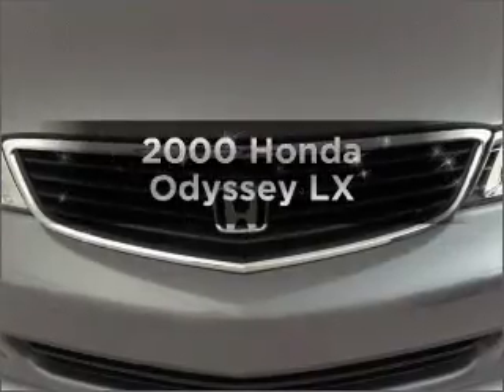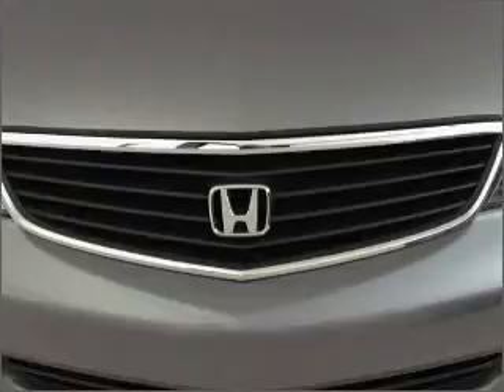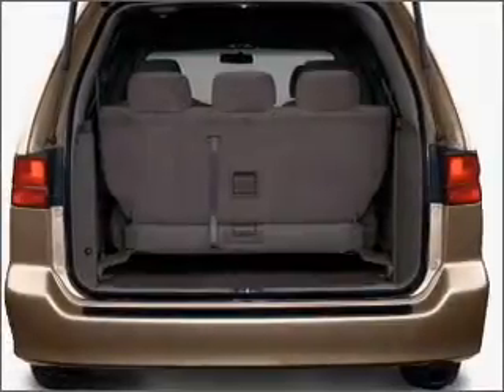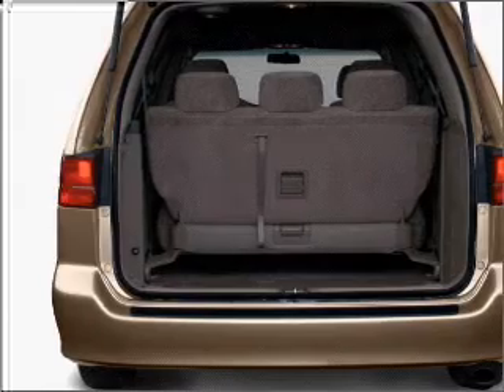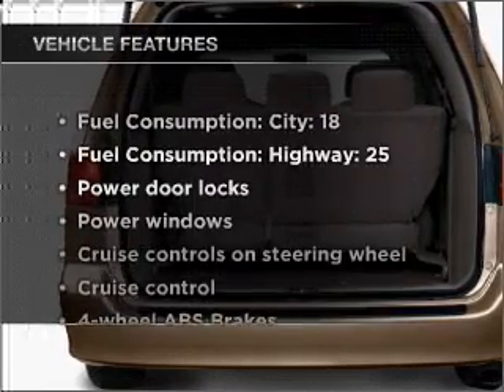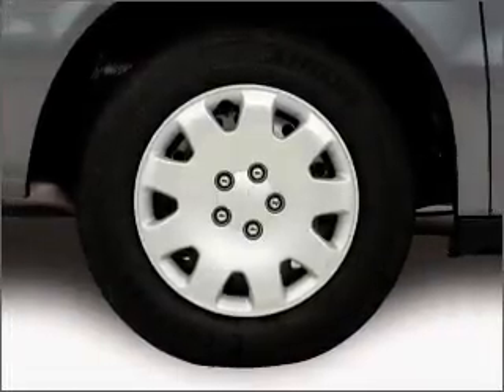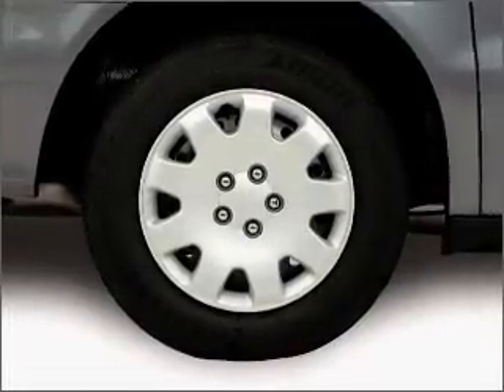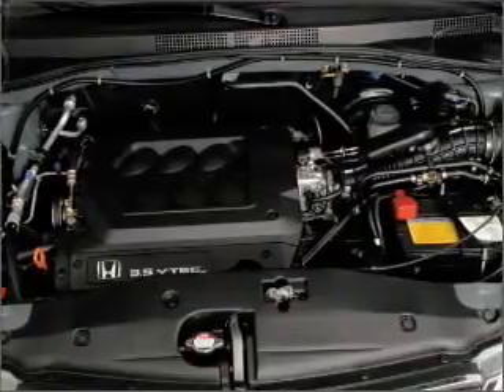2000 Honda Odyssey - Marietta GA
Year: 2000
Make: Honda
Model: Odyssey
Trim: LX
Engine: 3.5 liter 6 cylinder 24 valve
Transmission: 4-Speed Automatic
Color: Gray
Mileage: 113317
Address:
789 Cobb Parkway